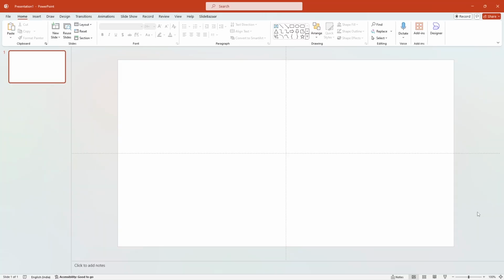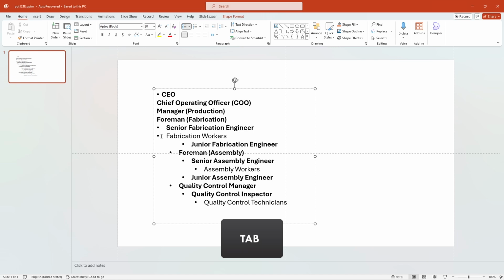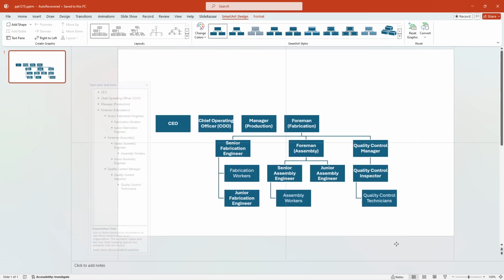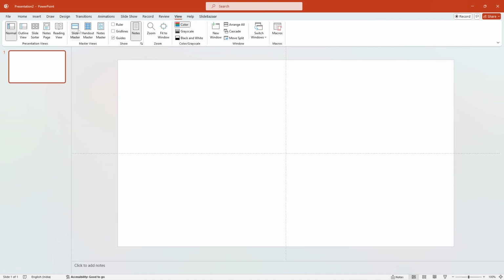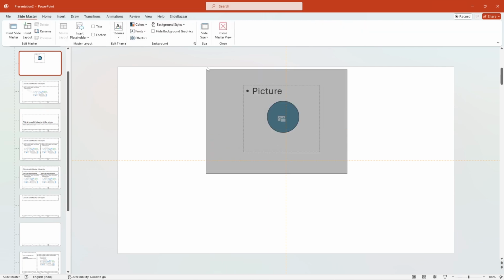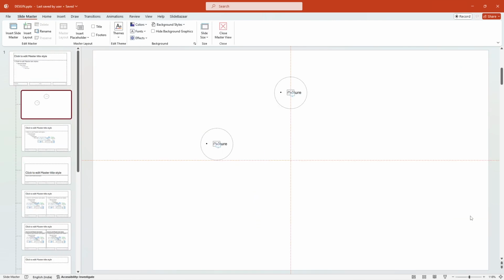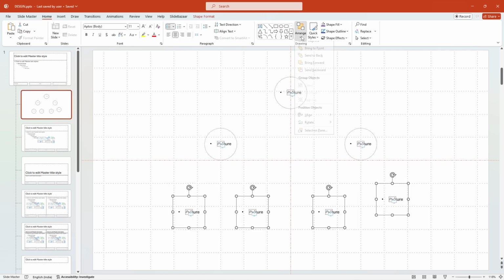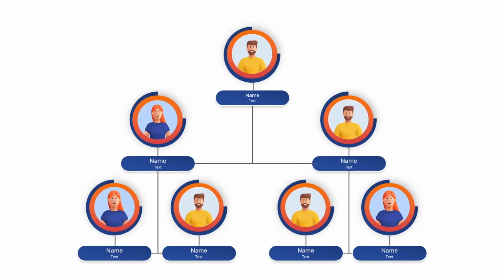How to Create an Org Chart in PowerPoint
Learn how to create an org chart in PowerPoint using two practical methods. converting text into SmartArt and building a fully custom org chart layout from scratch. This tutorial walks you through easy and advanced ways to create organizational charts in Microsoft PowerPoint, depending on your needs.

If you’ve searched for “how to create an org chart in PowerPoint,” “PowerPoint organization chart,” “SmartArt org chart PowerPoint,” “custom org chart PowerPoint,” or “organizational hierarchy slide,” this video explains the fastest and cleanest approaches.

You’ll learn how to:
• Create an org chart by converting text to SmartArt
• Structure hierarchy correctly using indentation
• Edit and customize SmartArt organization charts
• Build a custom org chart layout from scratch
• Use Slide Master to design reusable org chart layouts
• Create circular image placeholders for team photos
• Align and space org chart elements perfectly
• Connect roles using lines and elbow connectors

You’ll also see how SlideBazaar can save you time with ready-made org chart PowerPoint templates, so you can skip manual setup and focus on content.

🎯 Ideal for HR teams, managers, consultants, founders, and professionals who need clear organizational charts for presentations.

00:00 Introduction. Creating org charts in PowerPoint
00:06 What this org chart tutorial covers
00:10 Faster slide creation with a PowerPoint add-in
00:24 Easiest way to create an org chart
00:26 Writing org chart content with hierarchy
00:33 Using indentation to define reporting structure
00:43 Converting text to SmartArt in PowerPoint
00:48 Choosing the organization chart layout
00:50 Editing and customizing SmartArt org charts
01:06 Creating an org chart from scratch
01:12 Opening Slide Master view
01:18 Creating a custom layout
01:20 Designing circular image placeholders
01:28 Merging shapes to create image masks
01:37 Duplicating placeholders accurately
01:46 Arranging org chart elements
01:50 Using gridlines and guides for alignment
01:57 Aligning multiple placeholders evenly
02:05 Adding text labels and design elements
02:10 Connecting org chart elements with lines
02:18 Faster method using org chart templates
02:28 Finding org chart templates on SlideBazaar
02:35 Final tips and wrap-up